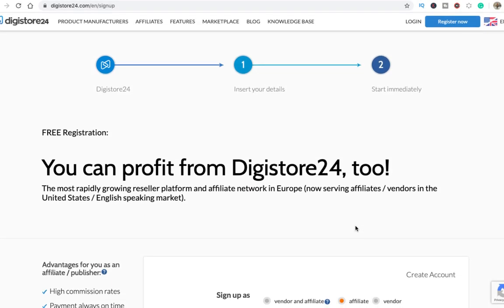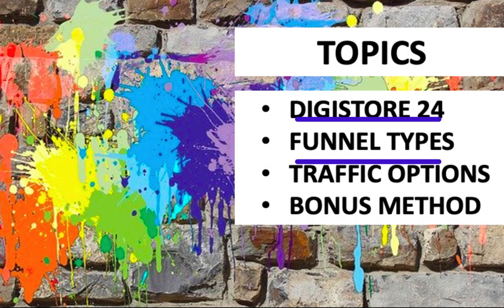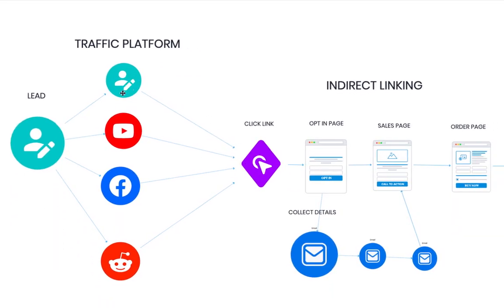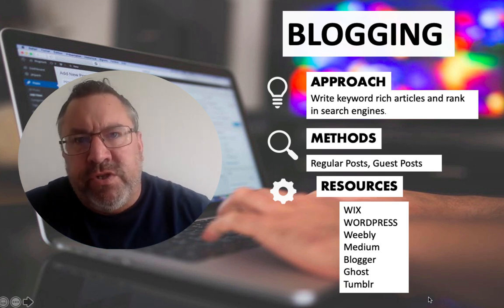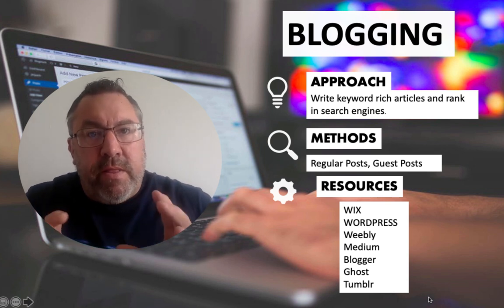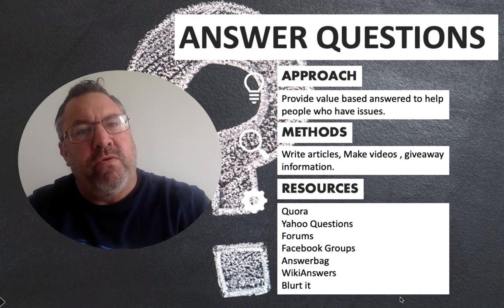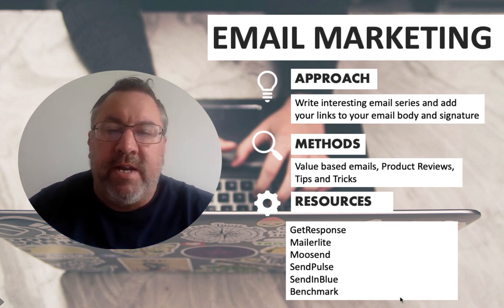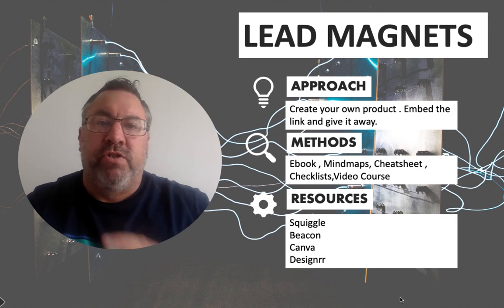Free Ways to Promote Digistore24 Products - 🔥🔥Beginners Guide🔥🔥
In Free Ways to Promote Digistore24 Products, I will show you 7 GREAT ways and over 50 resources you can use to make money with Digistore24.

QUICK LINKS

➡️ DIGISTORE24  - 1:27

➡️ FUNNEL TYPES 5:12

➡️ TRAFFIC OPTIONS  - 7:44

➡️ BONUS METHOD - 14:30

RESOURCES

➡️ BLOGGING
WIX
WORDPRESS
Weebly
Medium
Blogger
Ghost

➡️ VIDEO CREATION
Metacafe
Vimeo
Break
Daily Motion
LiveLeak

➡️ ARTICLE MARKETING
Ezine Articles
Squidoo
Article Alley
Hubpages
Go Articles
Articlebase
Isnare

➡️ ANSWER QUESTIONS
Quora
Yahoo Questions
Forums
Facebook Groups
Answerbag
WikiAnswers
Blurt it

➡️ EMAIL MARKETING
GetResponse
Mailerlite
Moosend
SendPulse
SendInBlue
Benchmark

Google Adwords
Yahoo
Bing Ads
Facebook Ads
TikTok Ads

➡️ LEAD MAGNETS
Squiggle
Beacon
Canva
Designrr